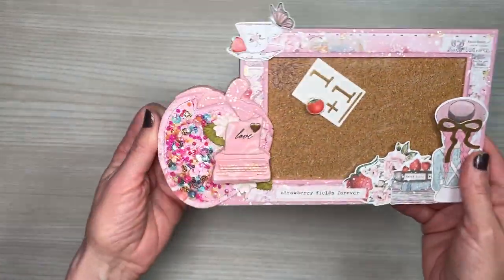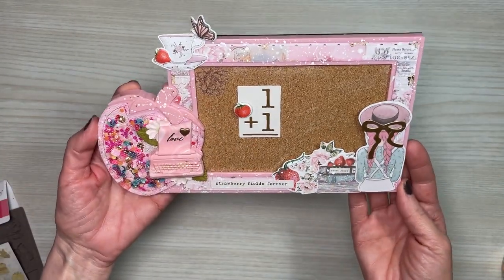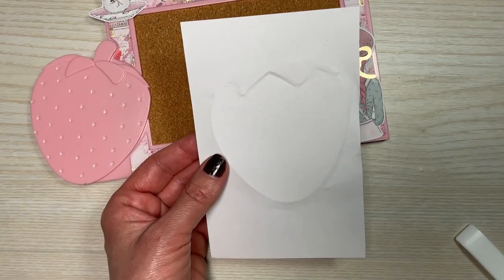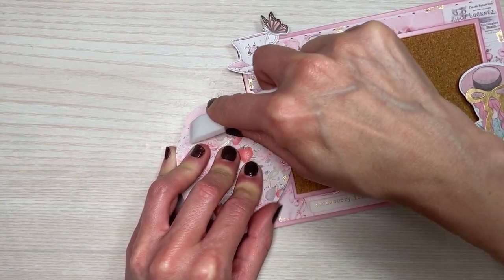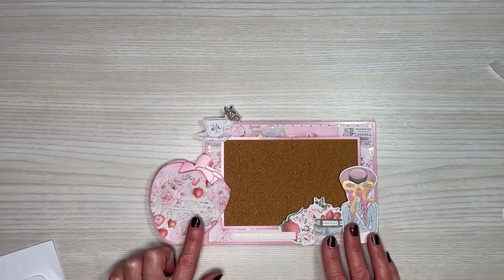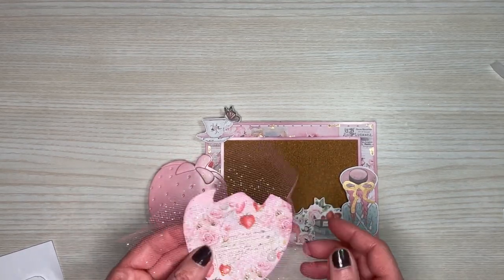Altered Dollar Tree Strawberry Cork Frame Project Share & Tutorial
In this video, I took a Dollar Tree Strawberry Cork Frame and altered it with Prima's Strawberry Milkshake collection. I added in some mixed media and it turned out so cute! Come check it out!